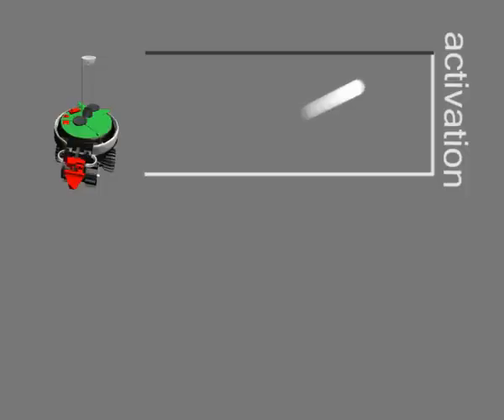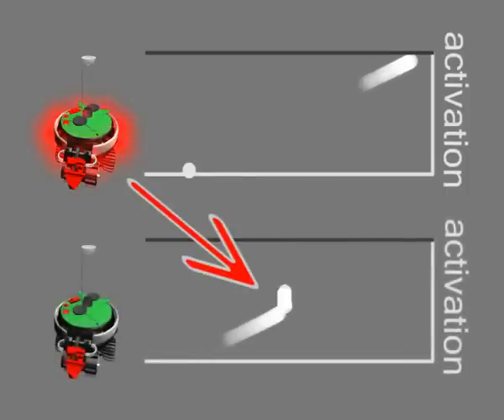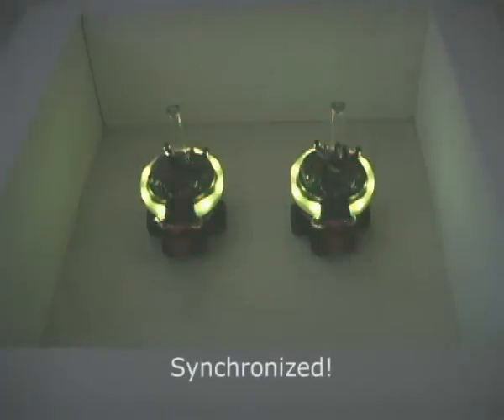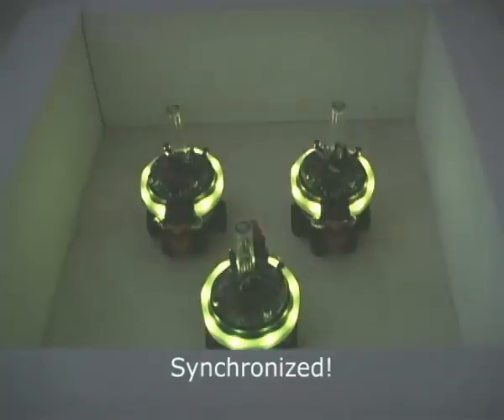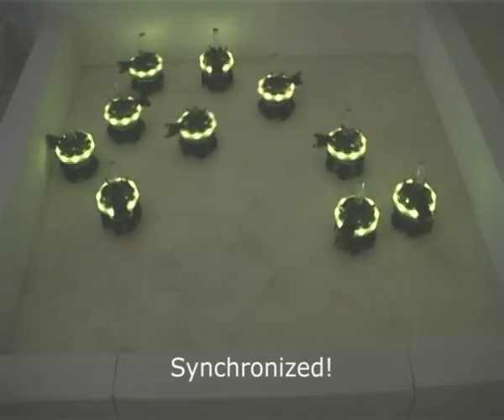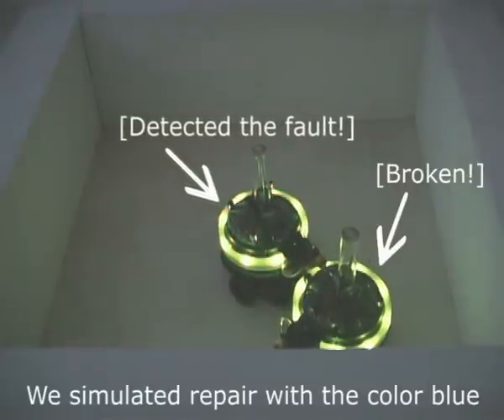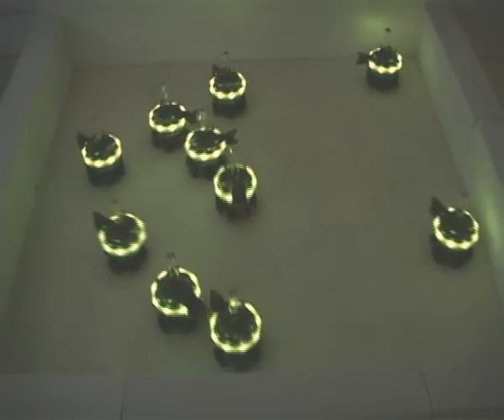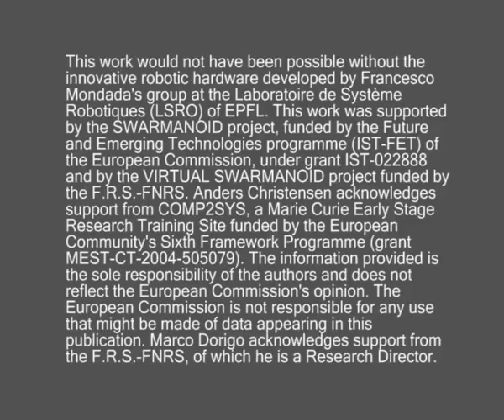Synchronization and Fault Detection in Autonomous Robots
In this study, we show how a group of robots can synchronize based on firefly-inspired flashing behavior and how dead robots can be detected by other robots. The algorithm is completely distributed. Each robot flashes by lighting up its on-board LEDs and neighboring robots are driven to flash in synchrony. Since robots that are suffering catastrophic failures do not flash periodically, they can be detected by operational robots. On a real multi-robot system of 10 autonomous robots, we show how the group can correctly detect multiple faults, and that when given (simulated) repair capabilities, the group can survive a relatively high rate of failure.

A. L. Christensen, R. O'Grady, and M. Dorigo, (2008), "Synchronization and Fault Detection in Autonomous Robots".  Proceedings of the IEEE/RSJ 2008 International Conference on Intelligent Robots and Systems. IEEE Computer Society, Los Alamitos, CA, pages: 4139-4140